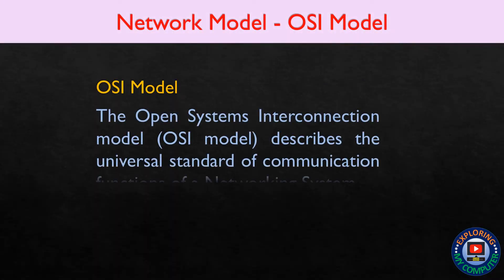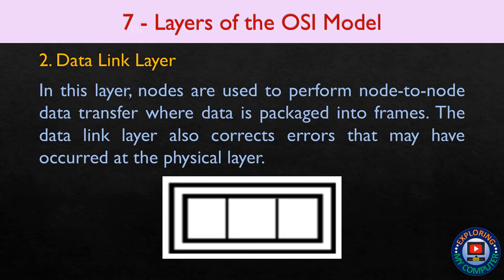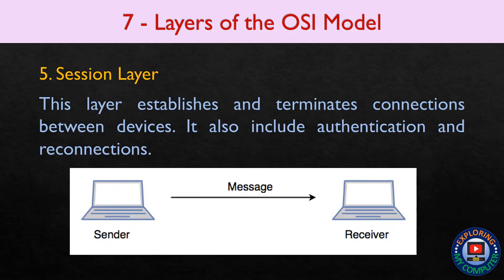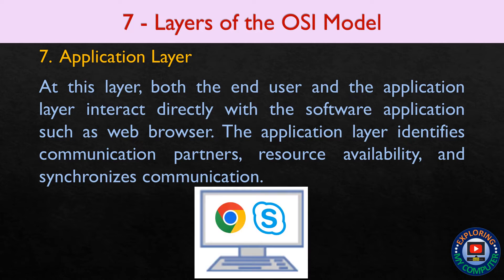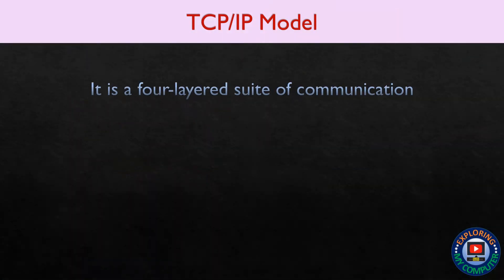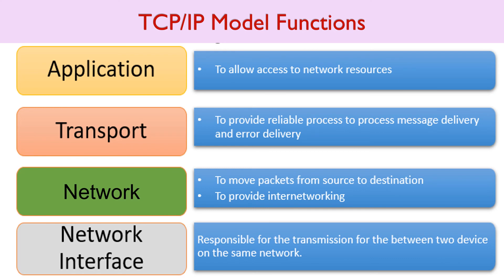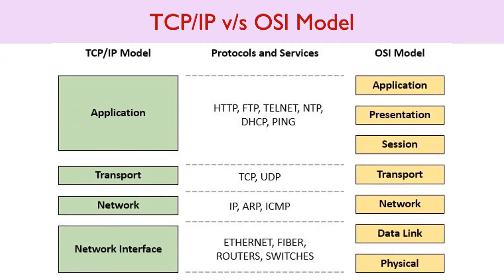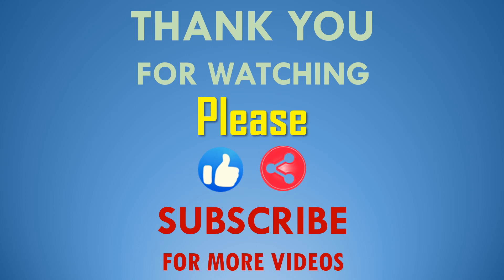Network Model | OSI Model | TCP/IP model | OSI v/s TCP/IP Model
The Open Systems Interconnection model (OSI model) describes the universal standard of communication functions of a Networking System
OSI model is a generic model that is based upon functionalities of each layer.

The 7 Layers of the OSI Model:
Layer 1—Physical
Layer 2—Data Link
Layer 3—Network
Layer 4—Transport
Layer 5—Session
Layer 6—Presentation
Layer 7—Application.

TCP/IP model is a protocol-oriented standard.
It is a four-layered suite of communication protocols. It was developed by the DoD (Department of Defense). TCP stands for Transmission Control Protocol and IP stands for Internet Protocol.
The 7 Layers of the TCP/IP model:
Application
Transport
Network
Network Interface.

Interaction of 7 Layers of the OSI Model are shown.
Comparison between OSI Model and TCP/IP model Layers also shown in the video.